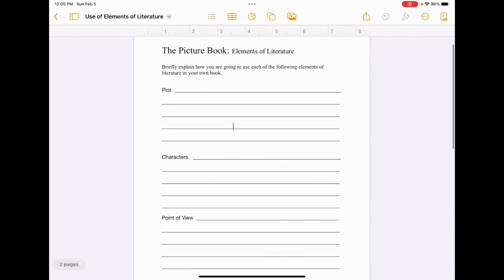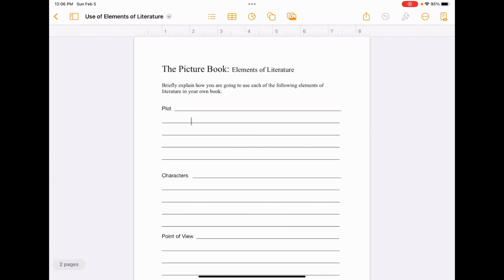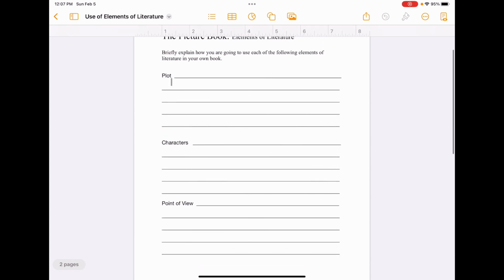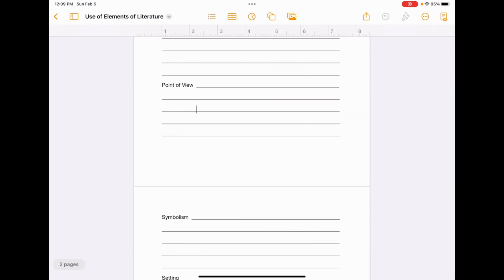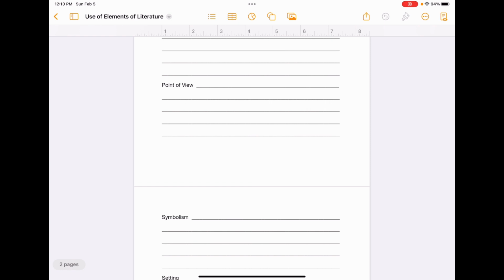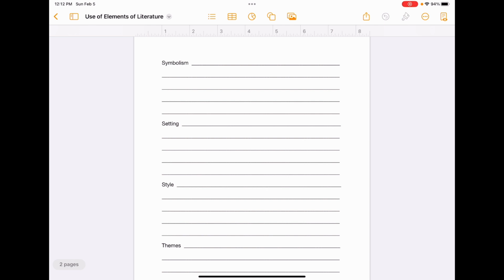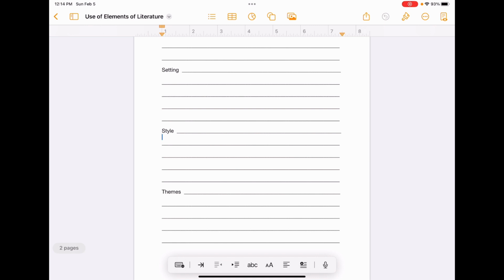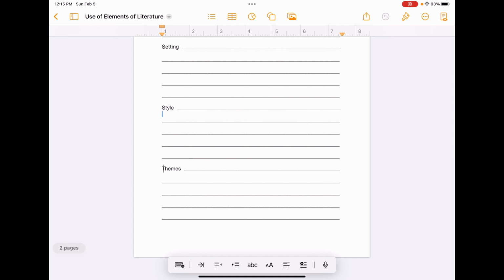Use of Literary Elements